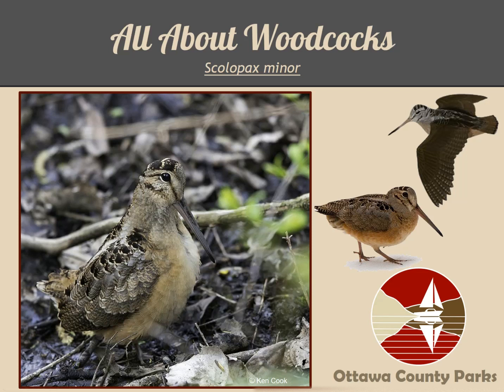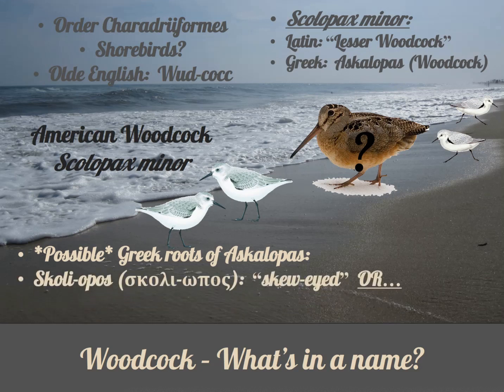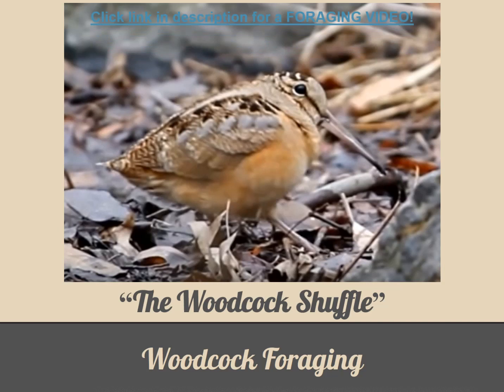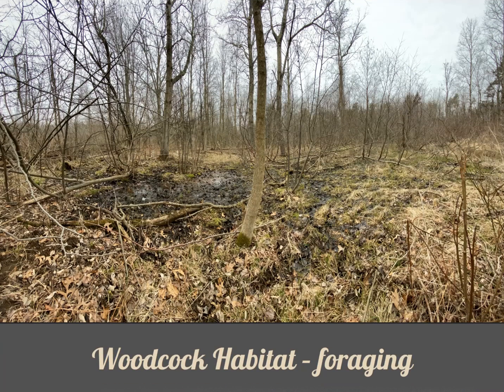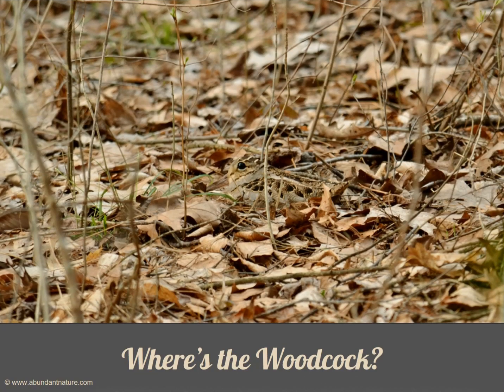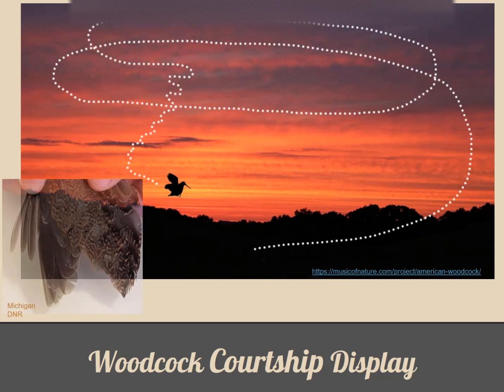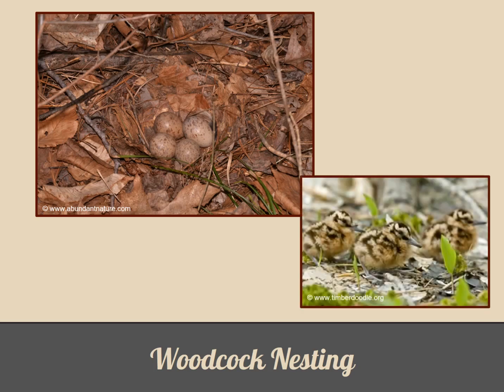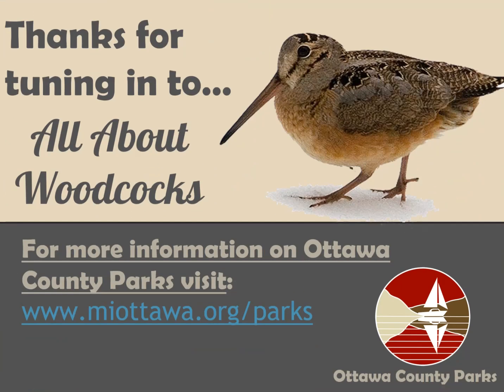All About Woodcocks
Michigan’s end-of-winter thaws invites an enigmatic bird of our wet forested thickets and meadows to migrate back to our region, the American woodcocks. Tune into the second of our Bringing Nature to You series to enter the world of this unique master of camouflage and songster of the night sky. You'll find out about where you can find a woodcock in the wild at the end of the video.